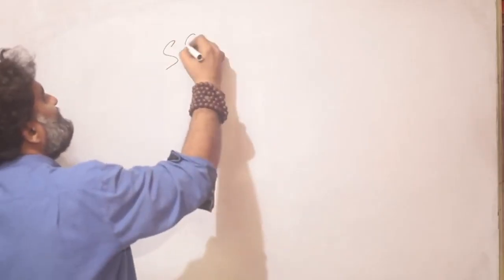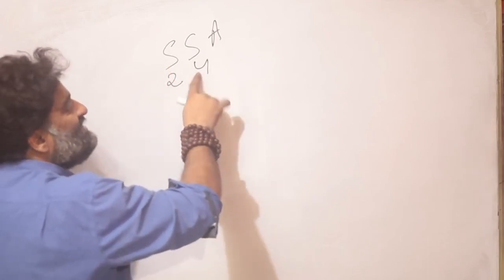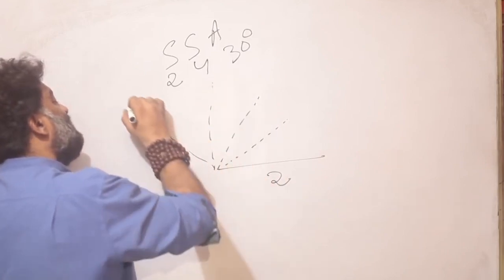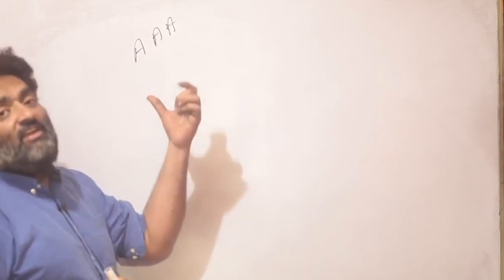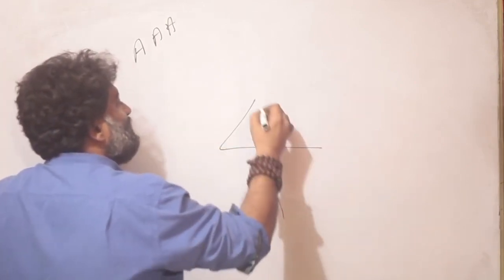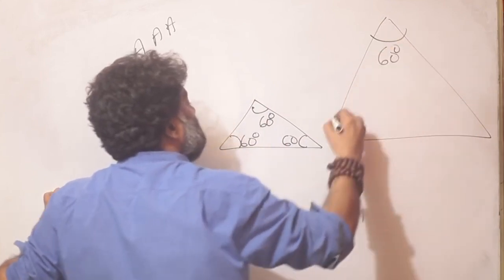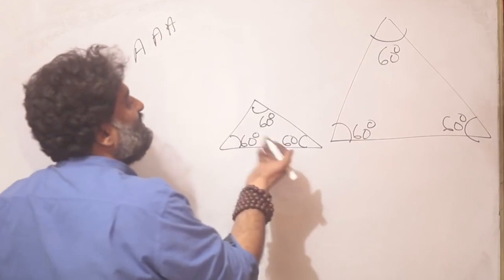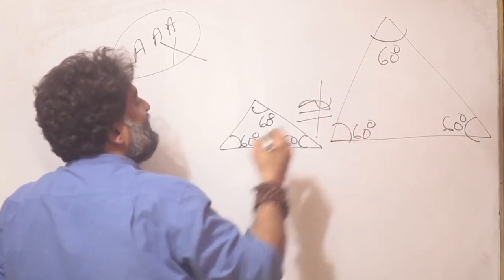G101 : ASA Congruence